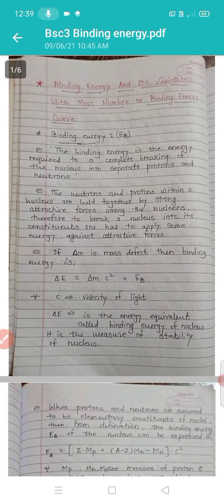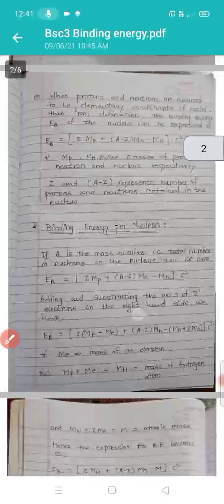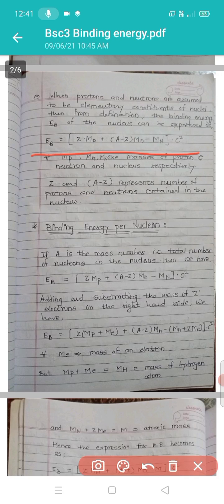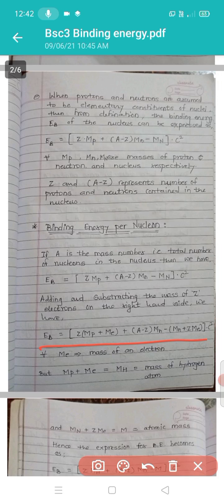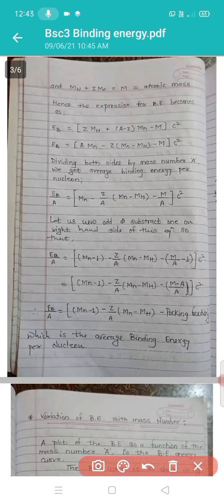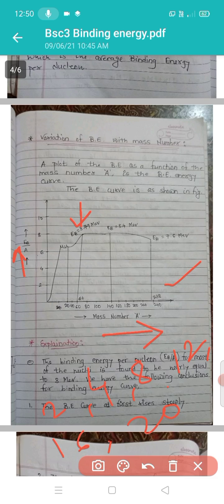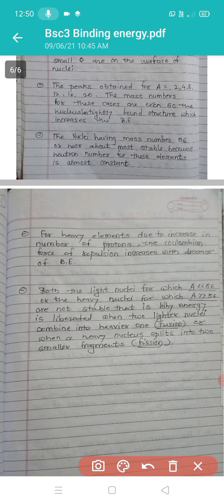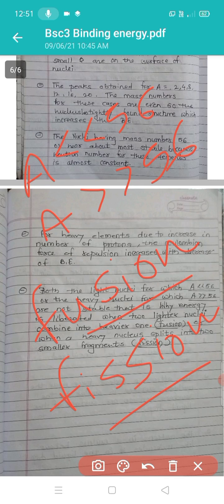Bsc3 Binding energy